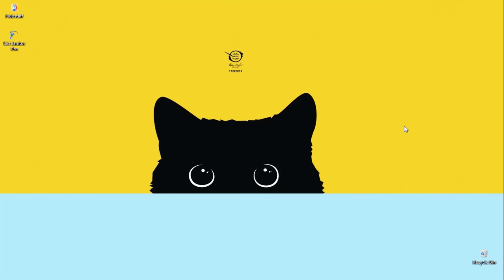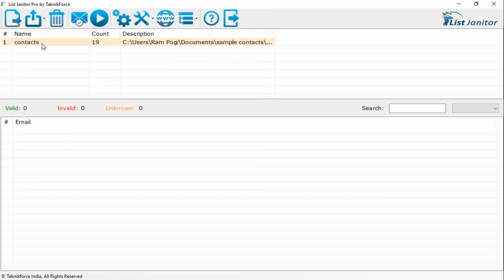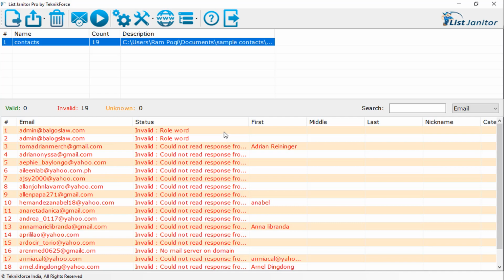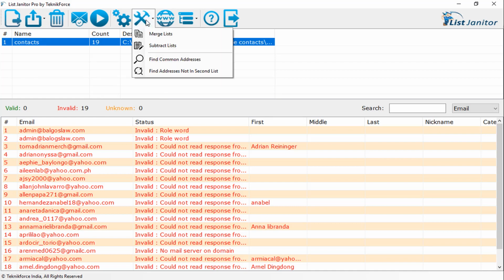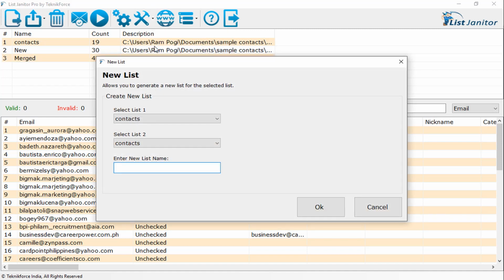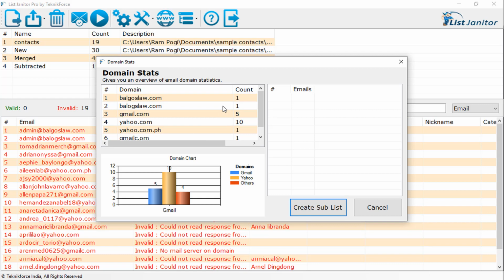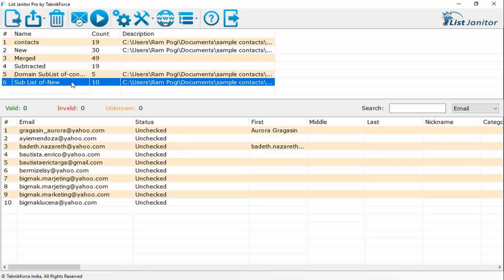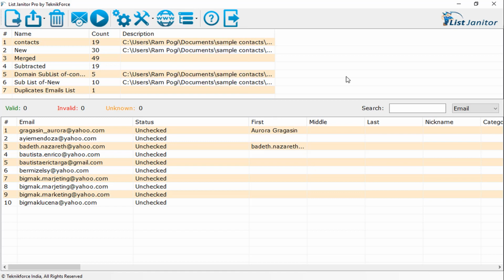List Janitor Demo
With the all new Mailengine give an instant boost to your email marketing inboxing, open rates, clicks and conversions.

Mailengine is one of the most innovative emailmarketingsystem ever. It is specially designed for small email marketers i.e. those who send out less then 10,000 emails.

It has three essential benefits:

It has API integration for Gmail with Gsuite. You can mass mail legitimately.
It has content spinner. This makes every email you send out unique.
It has a URL spinner, consequently the URl in every email is unique.

If you are into email marketing do not miss this one.